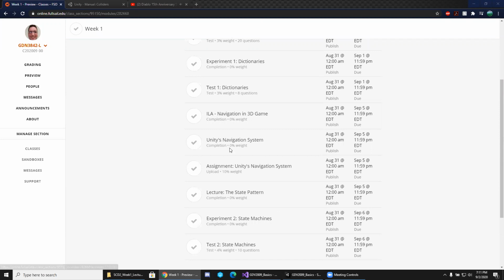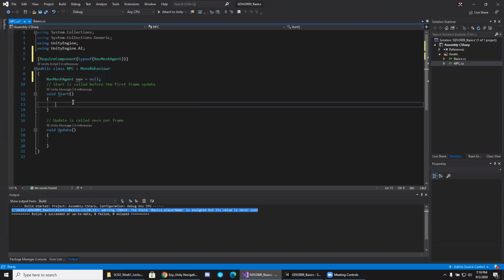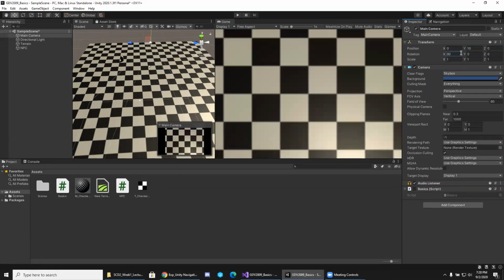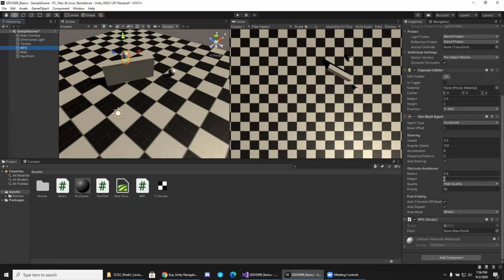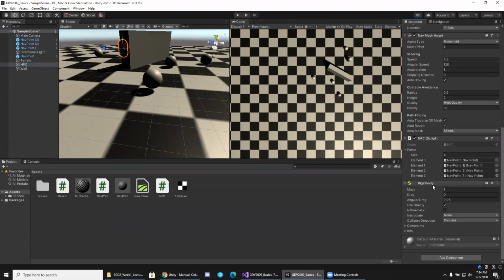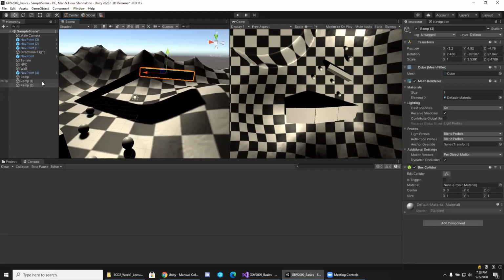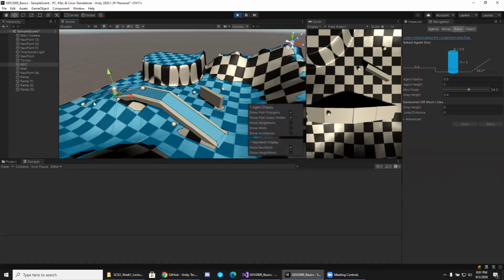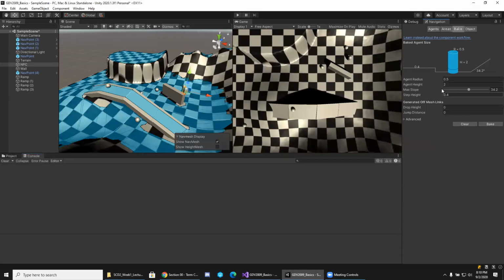2020 09 02 GDV Live Sessions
A look at Unity's Navigation system and how it can be used to get a non player character (NPC) moving around a terrain to different patrol points.